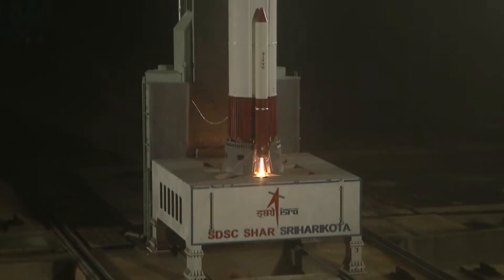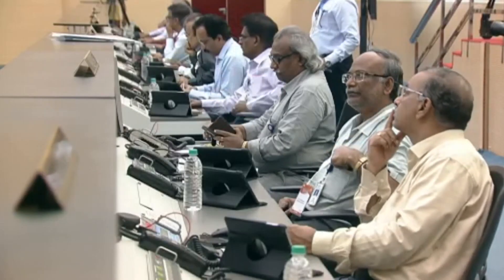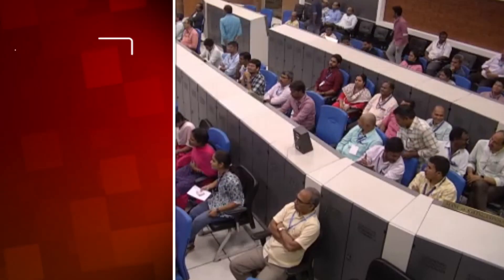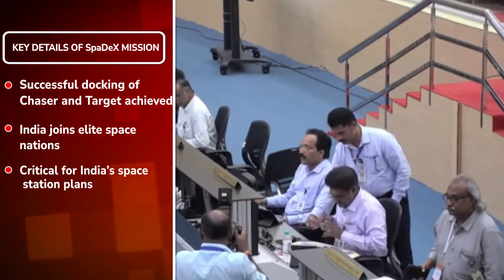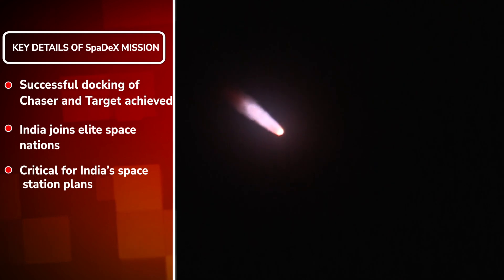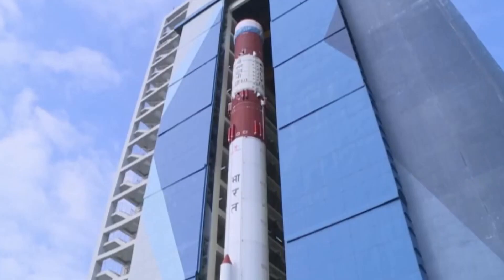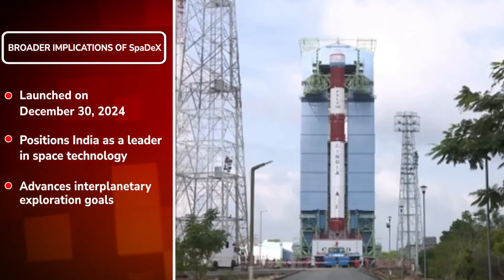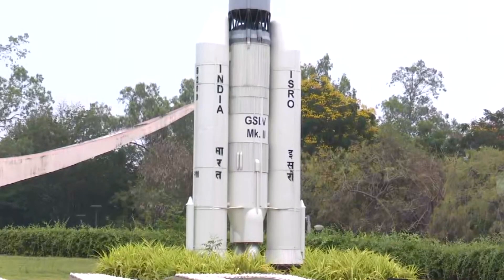ISRO SpaDex | India Becomes 4th Nation to Achieve Satellite Docking - What It Means For ISRO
In a major boost to India's ambitious future space missions, the Indian Space Research Organisation or ISRO on Thursday successfully performed the docking of two satellites as part of the Space Docking Experiment, SpaDeX. With the successful docking of satellites - Chaser and Target - India has become the fourth country after the US, Russia and China to accomplish the technological feat.

Docking is crucial for the building of international space stations. In this process different modules are sent up separately and then docked together in orbit. This experiment is crucial for ISRO's future missions, such as the Space station and landing an astronaut on the moon.